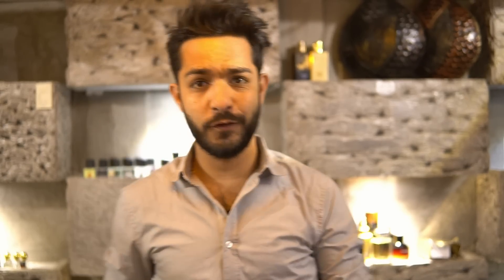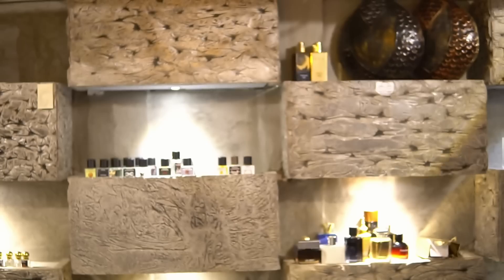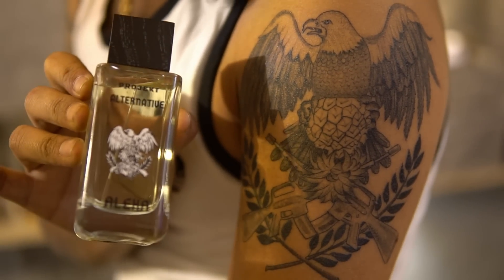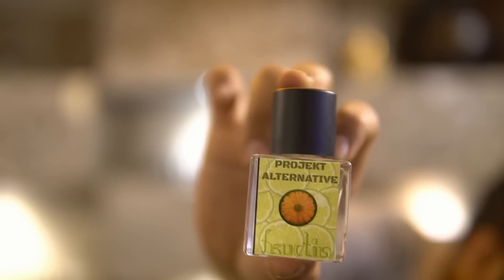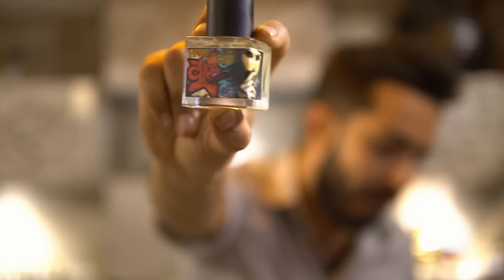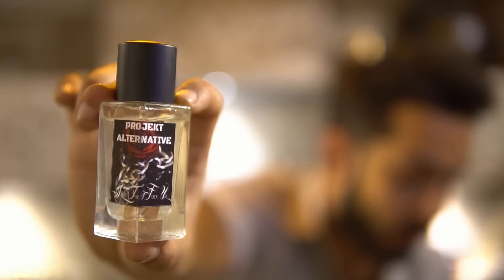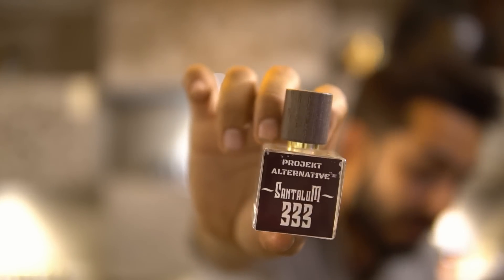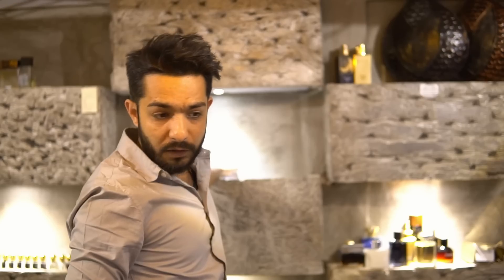Rebranding Projekt Alternatives 30ml Extract De Parfum Power Packs! Finally! - PART 1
Rebranding Projekt Alternatives 30ml Extract De Parfum Power Packs! Finally!

Byredo Bal D Afrique Alternative:  The BLACK ROOSTER!